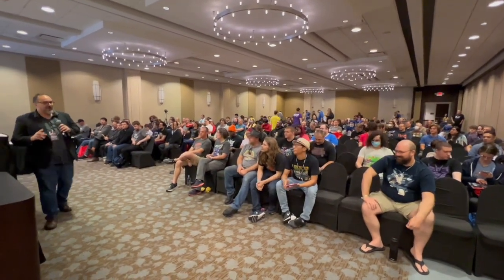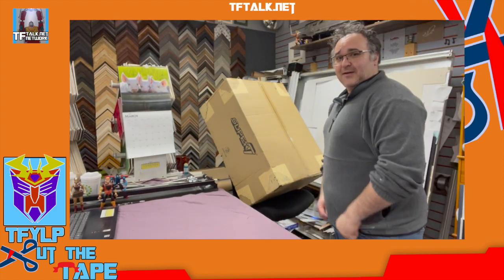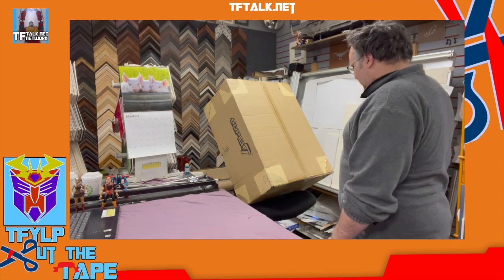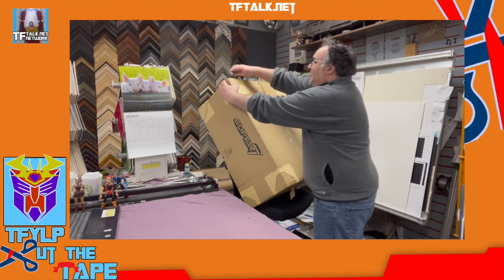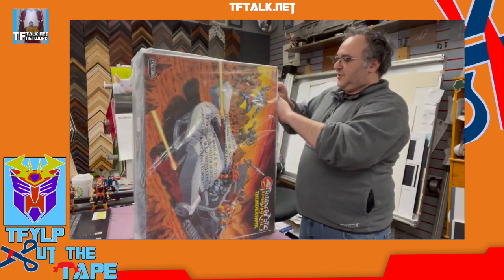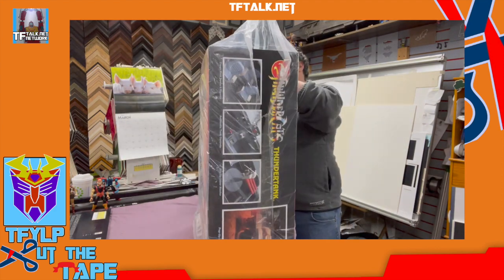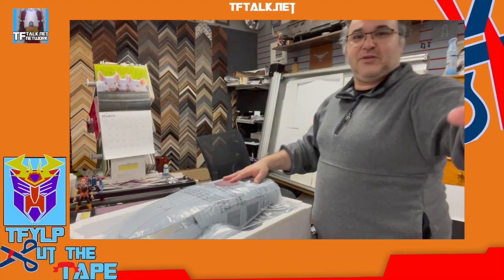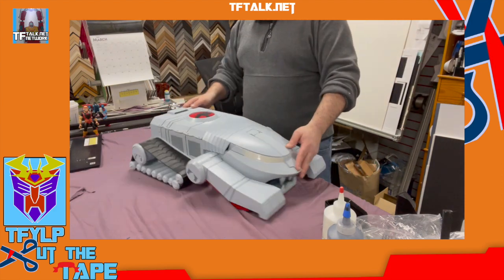Cut The, Cut The, Cut The Tape Hooooooo!